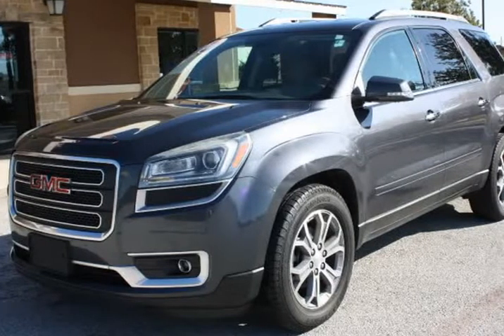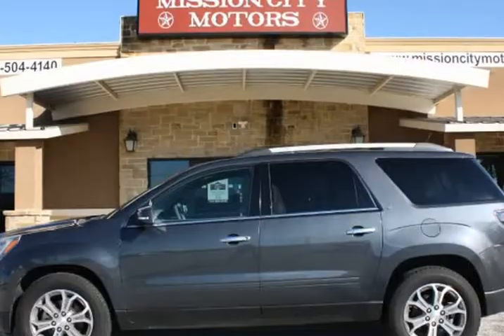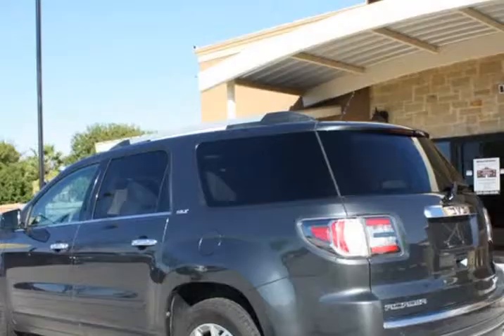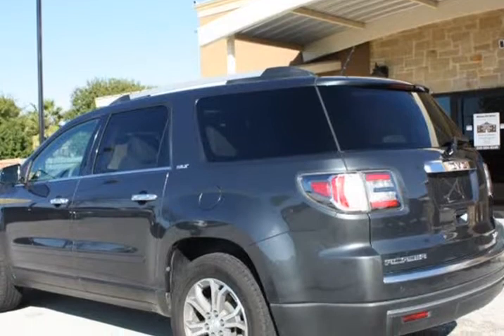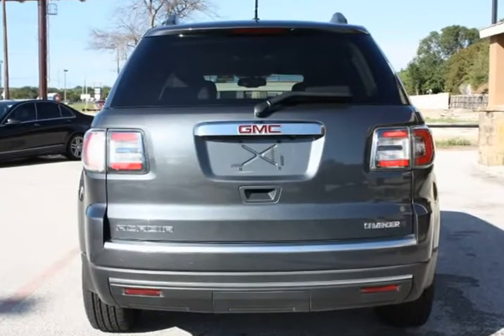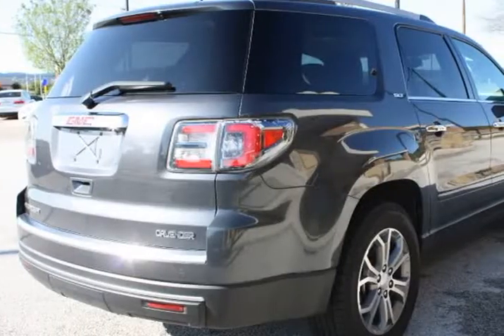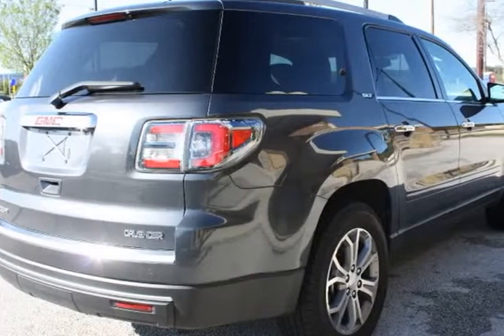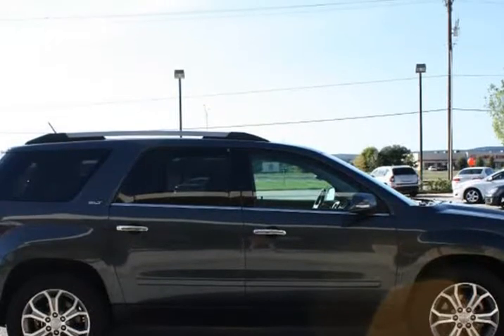2013 GMC Acadia FWD 4dr SLT w/SLT-1 (San Antonio, Texas)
Mission City Motors
10110 W Loop 1604 N
San Antonio